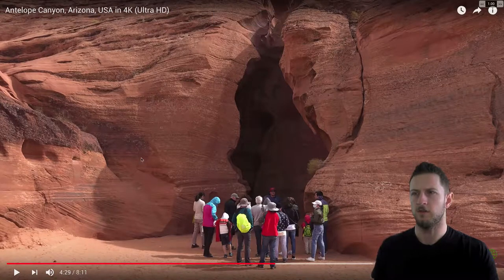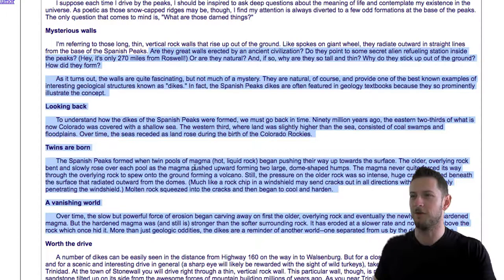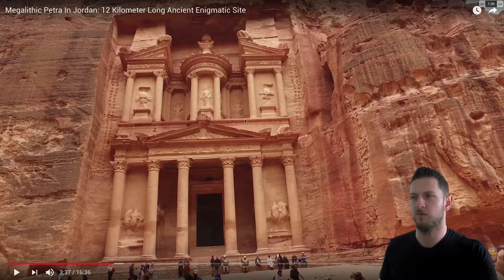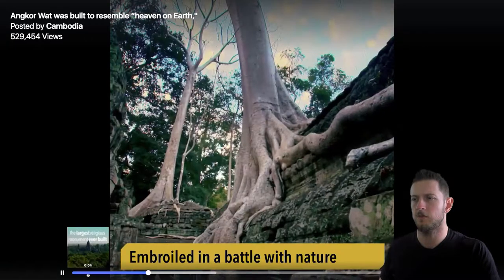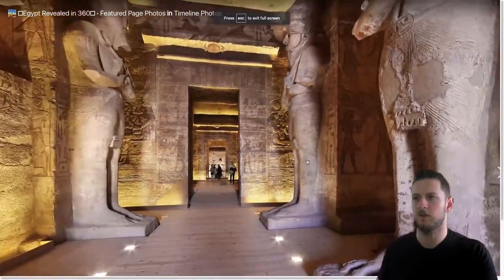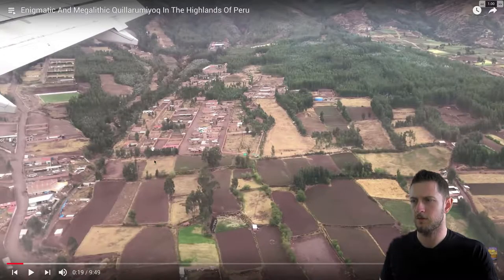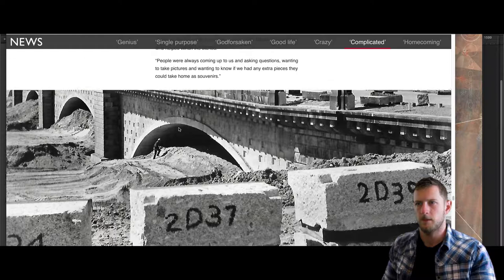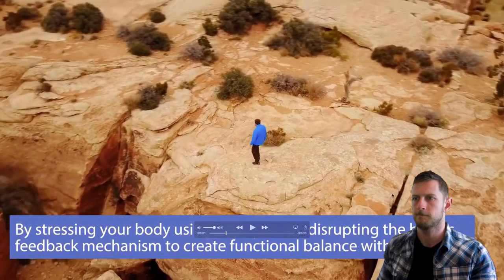The Tooling of Earth - p.8 - Analysis of Miscellaneous Stuff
**UPDATED PLACEMARKS 1/28/19 .  All my placemarks to date are in the file below**